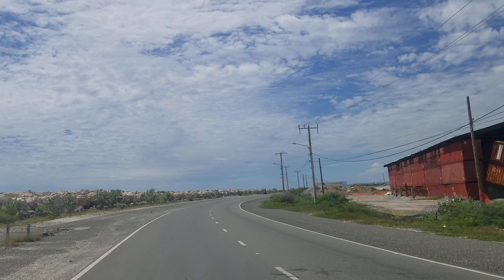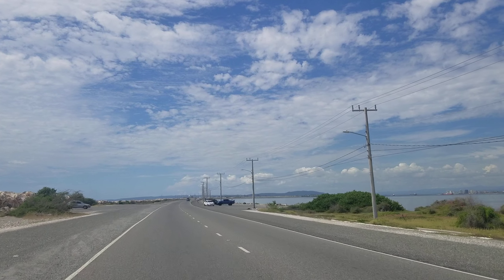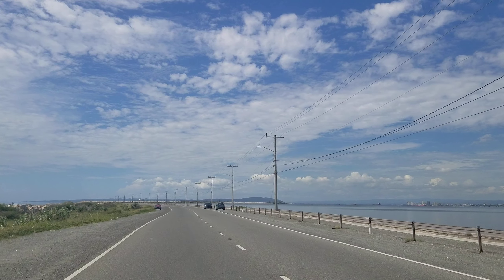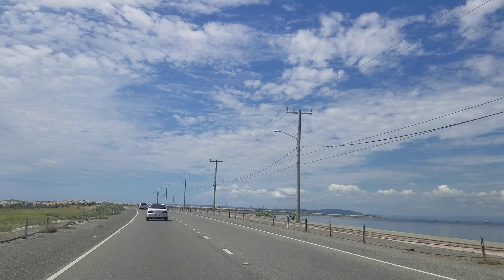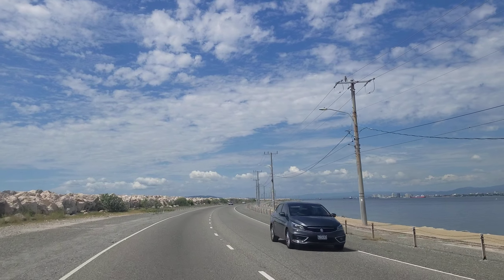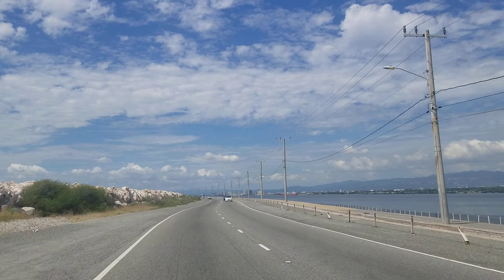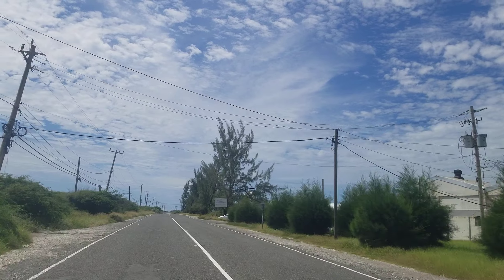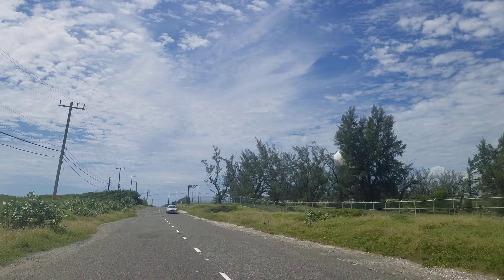Driving to Norman Manley International Airport Jamaica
A narrated driving tour Into The Norman Manley International Airport in Kingston Jamaica